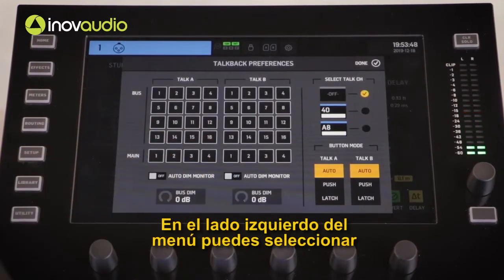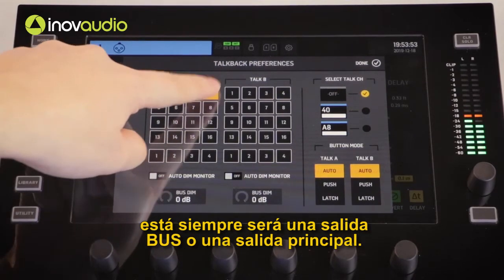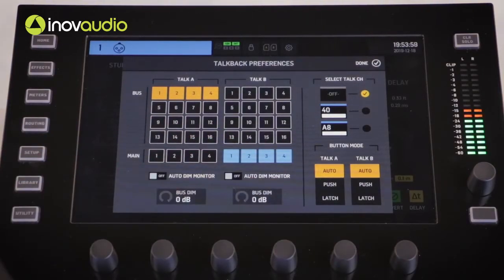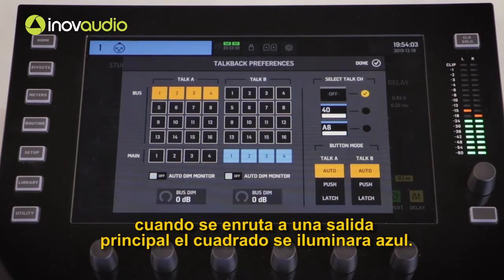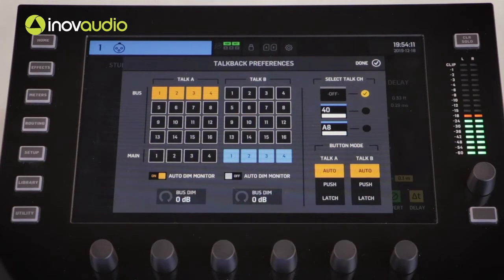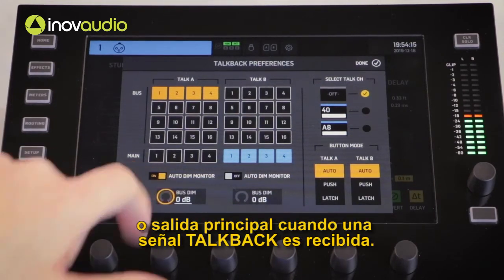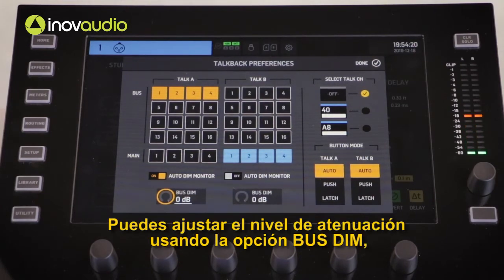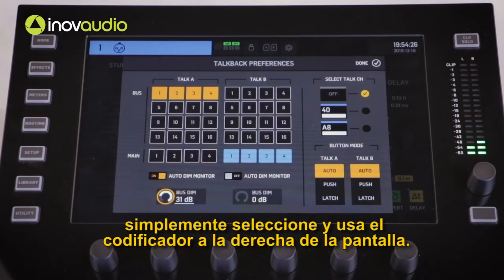WING 4: ¿Cómo configurar la sección de talkback?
Aquí conocerás cómo configurar la sección Talkback A y B en tu consola digital WING de Behringer, de forma fácil y sencilla.

Somos distribuidor autorizado para ventas al por mayor de la marca Behringer en México.